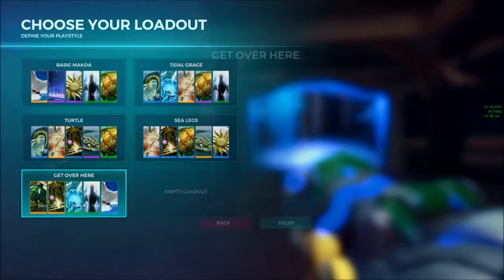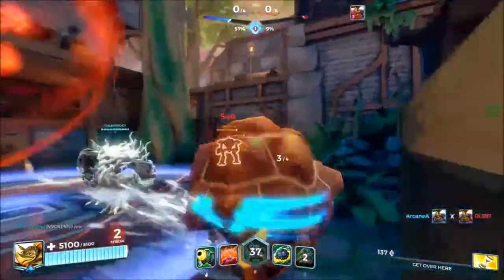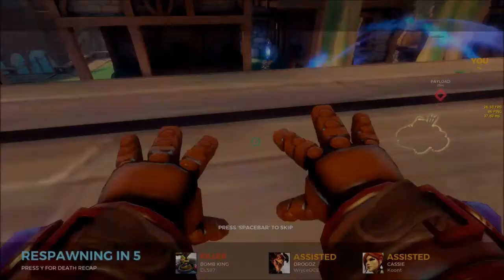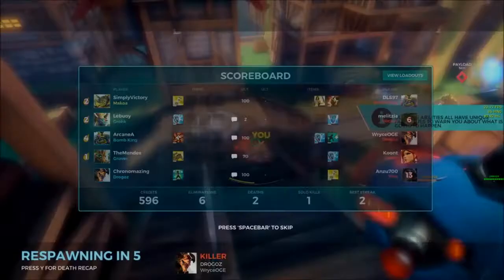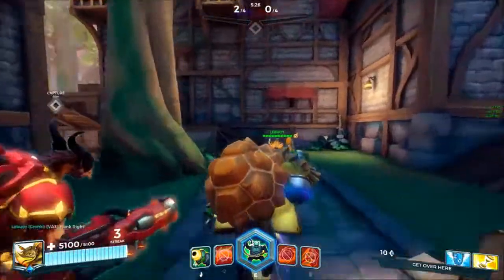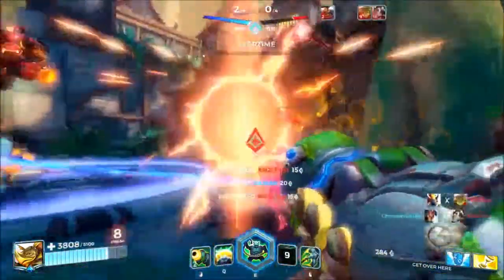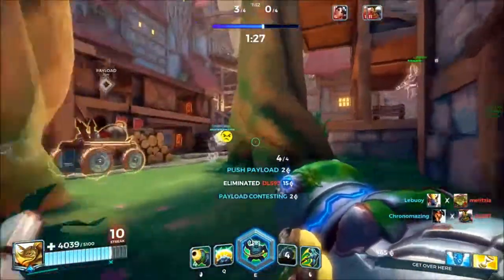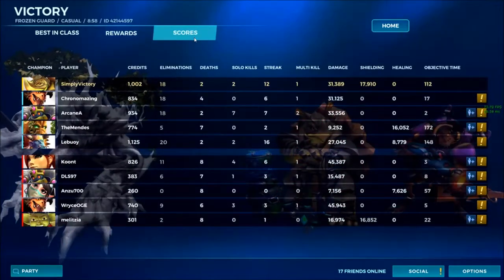Complete Beginners Guide to Makoa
Play Paladins back with another video. This time it is a guide to Makoa for beginners. It covers his dredge anchor(hook), cannon, shell spin, shield and ancient rage. I give a good loadout for beginners to practise their hooks and cannon shots.

Music rights: HiRez Studios